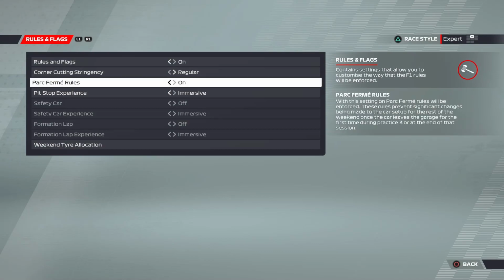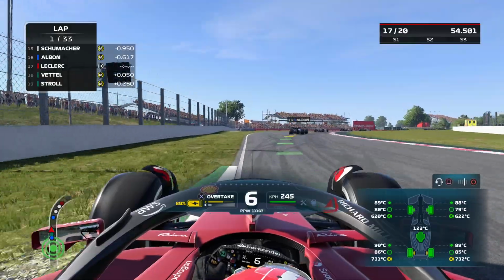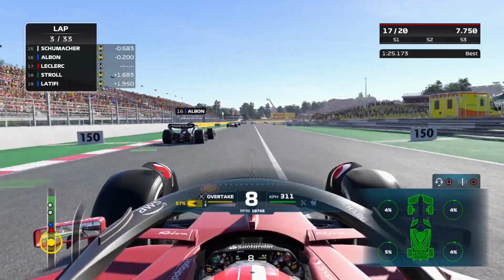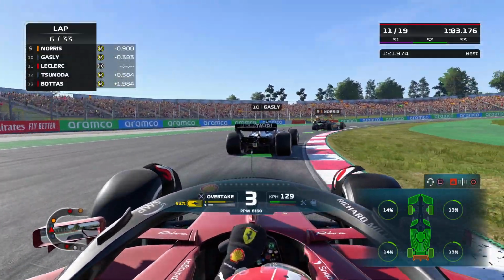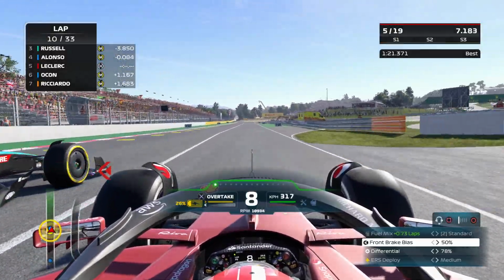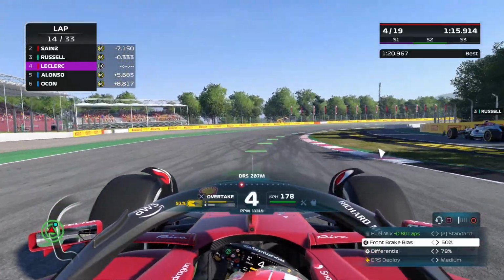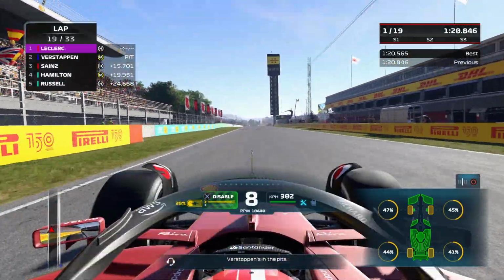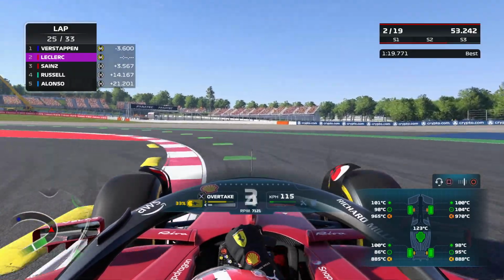Charles Leclerc tries the last to first challenge around Barcelona!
In this video we play as Charles Leclerc and try to go from last to first. I got this idea because Charles qualified P19 today for the Spanish GP. If you want to see me do more of these challenges, just let me know!

If you want to know any music I used in this video, just comment the timestamp and I will react to your comment with the music name.